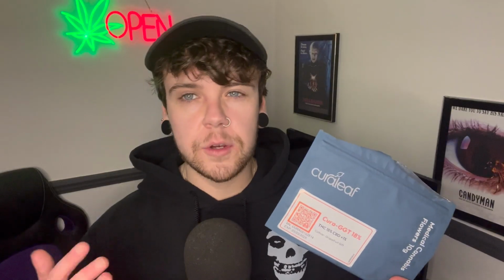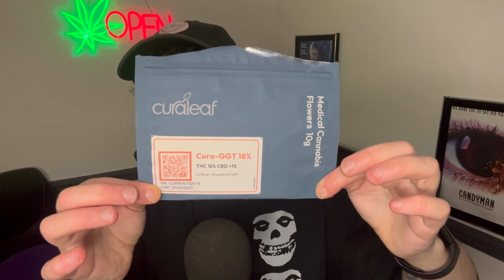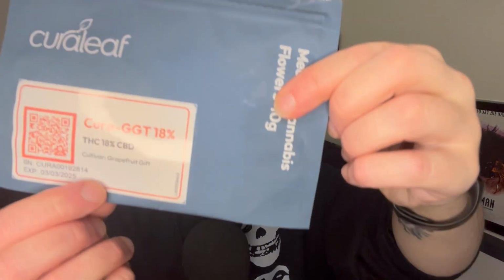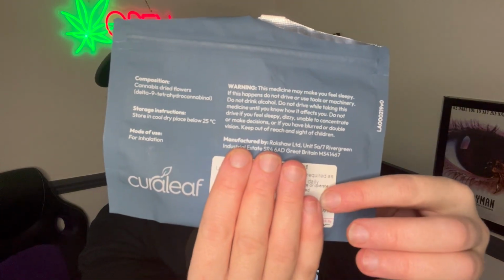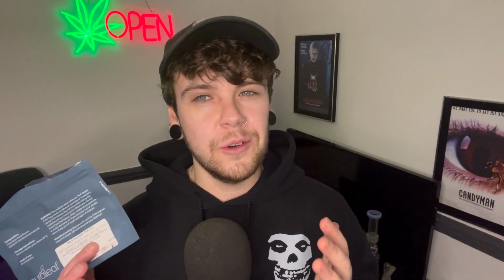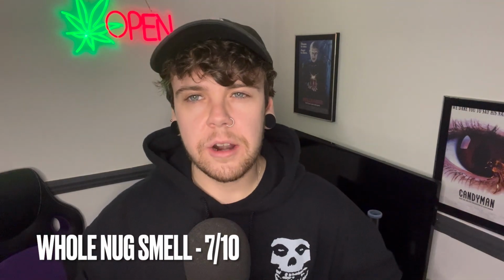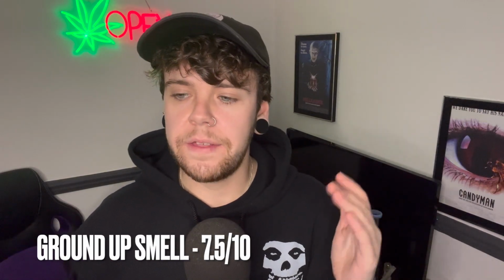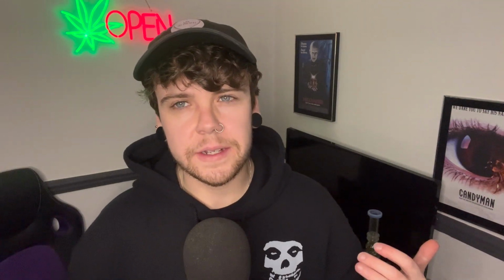Trying Grapefruit Gift From Curaleaf For The First Time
Today we try Grapefruit Gift from Curaleaf! This surprised me! Very nice stuff.